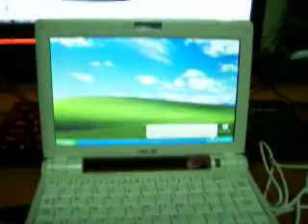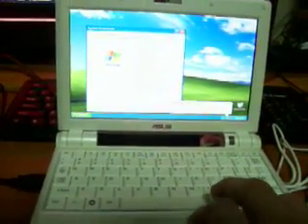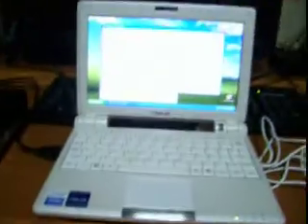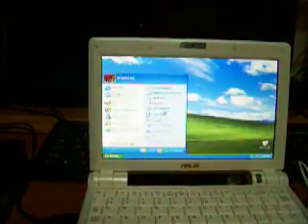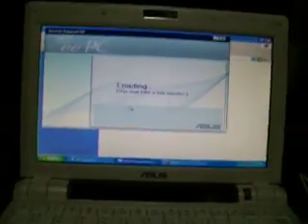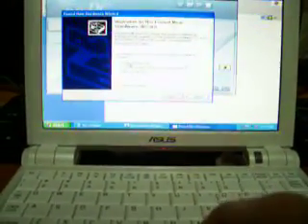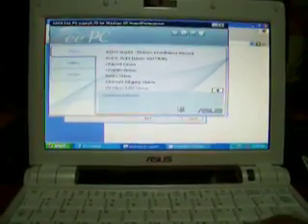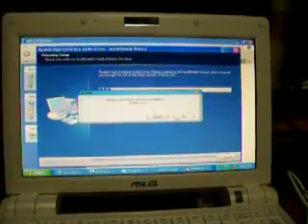SBCR-How to Format/Install Wndows XP Part 9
San Beda College Rizal Campus